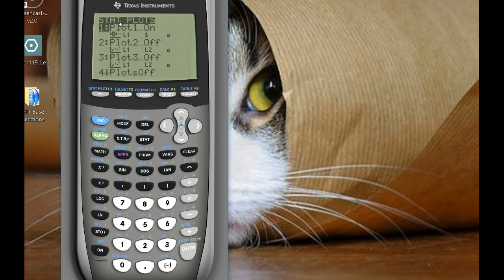Math 119 - Boxplot using TI84 or TI83